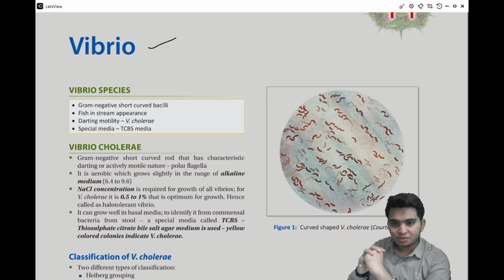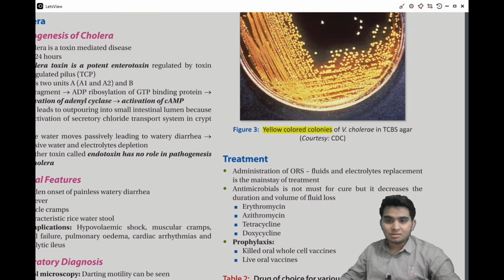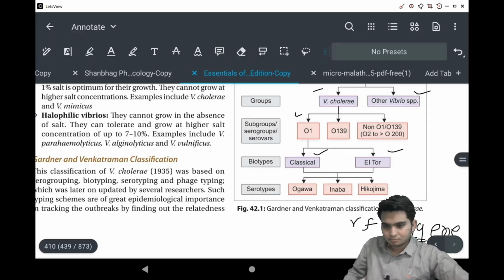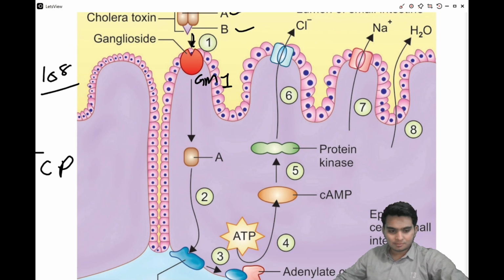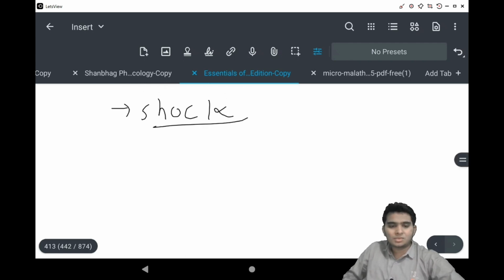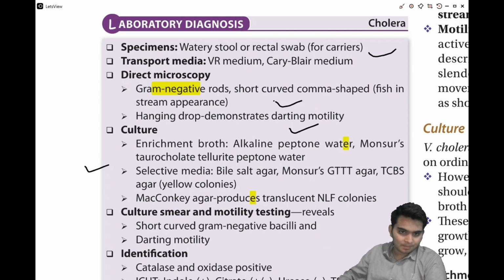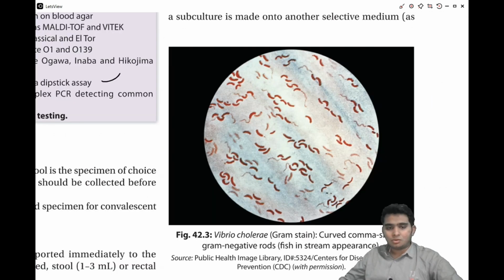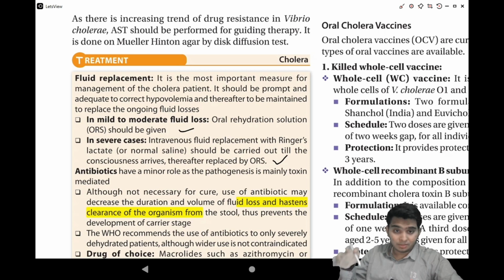vibrio cholerae masterclass